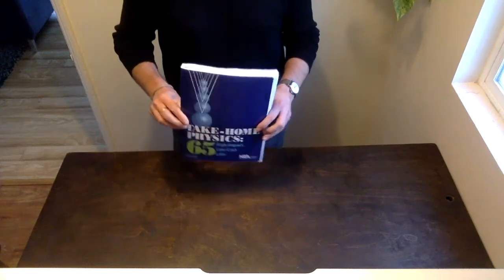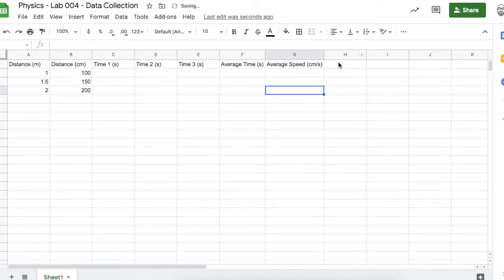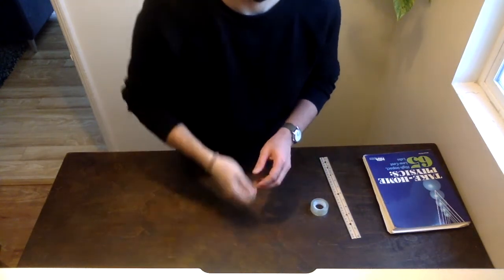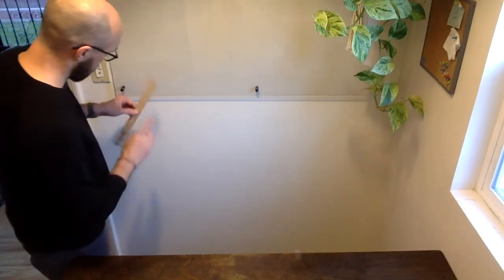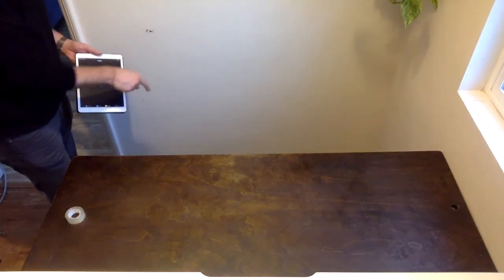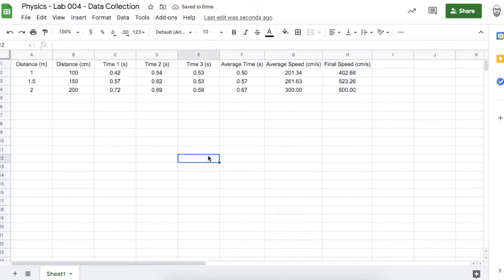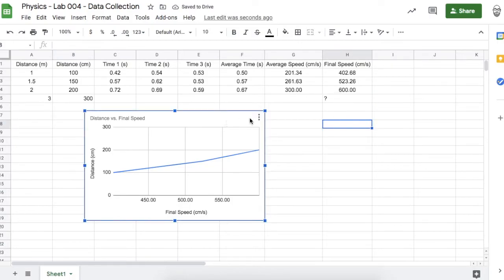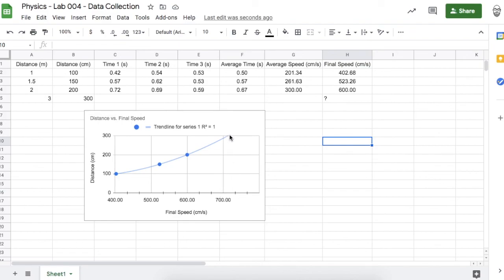Physics - Lab - Final Speed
A quick walkthrough of Lab 4 from Take-Home Physics: 65 High-Impact, Low-Cost Labs by Michael Horton. This video is not endorsed by the author or publisher, but I highly recommend the book for both teachers and students.